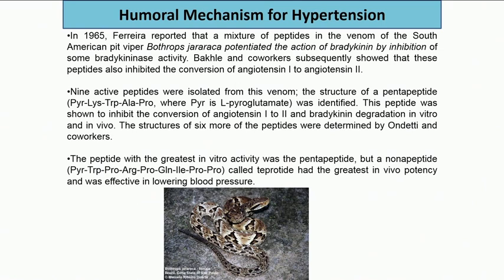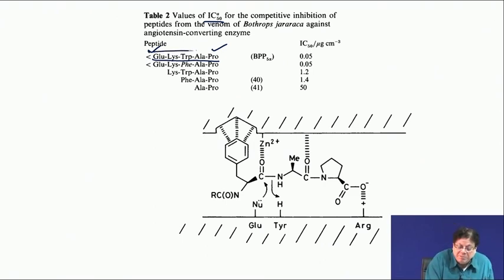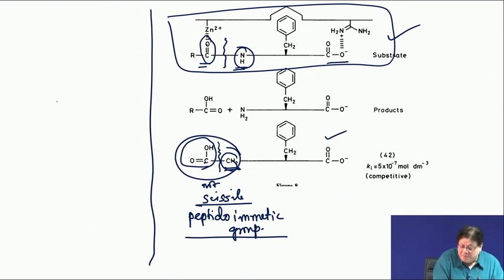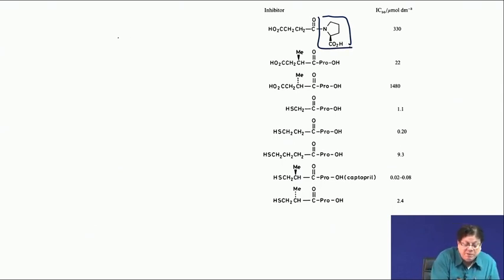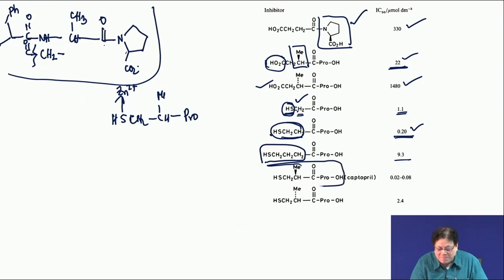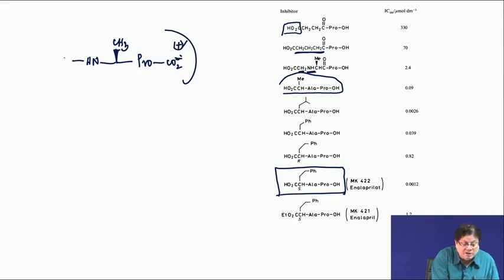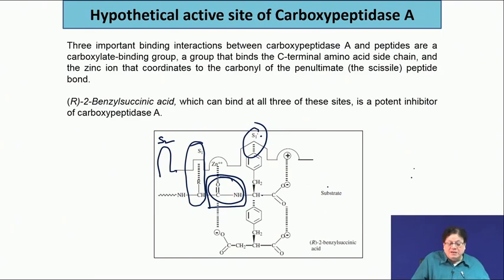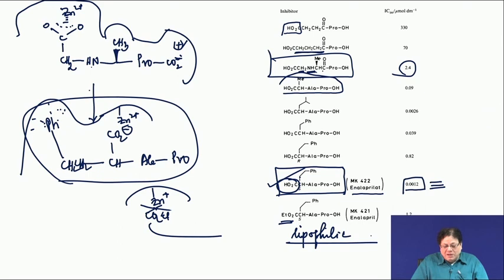Lecture-47: " Inhibitor design of angiotensin converting enzyme"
Concept of peptidomimetic; development of captopril and enalapril